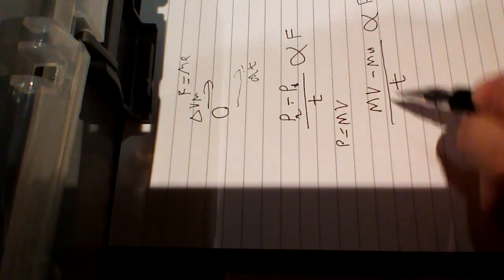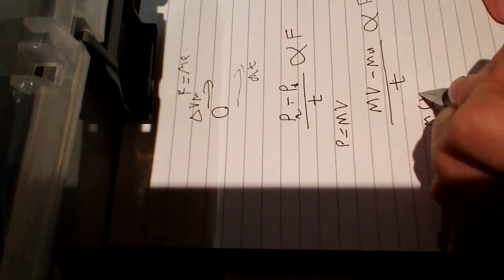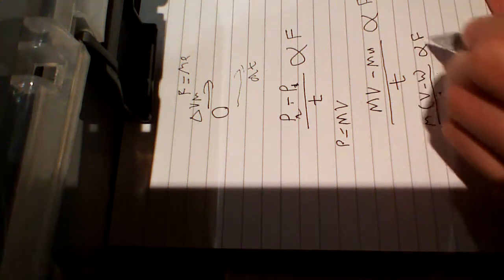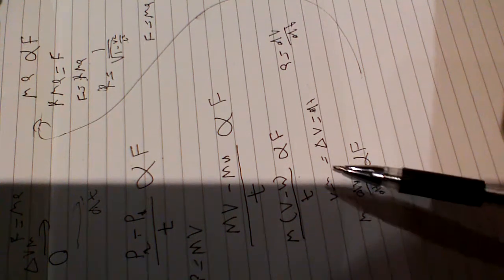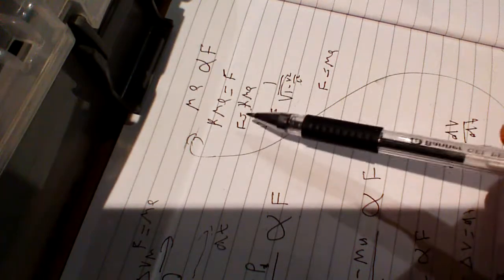Deriving F=ma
The reason why momentum is used in the calculation is a greater force is needed to move an object with a greater mass. Therefor using momentum is a sensible decision.

at 03.09 I do make a mistake in saying
delta V =dt when its dv